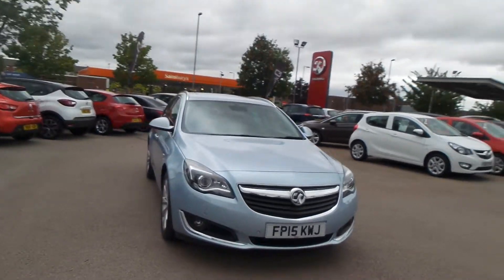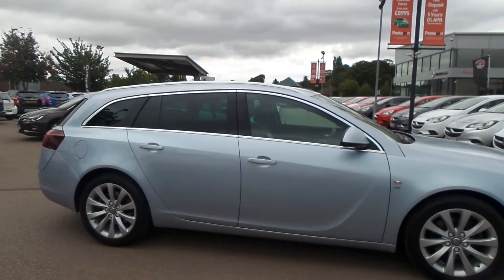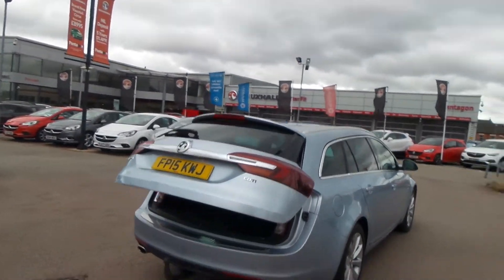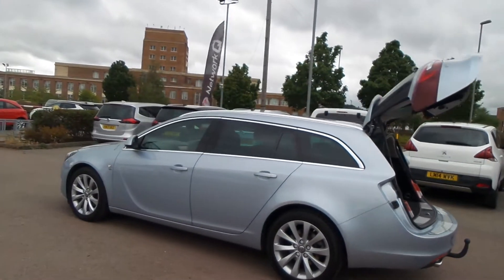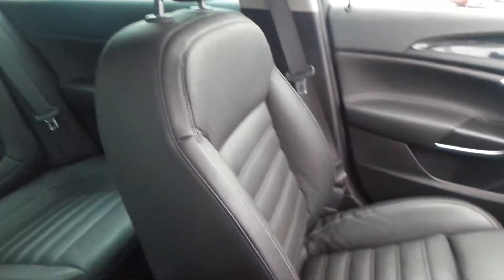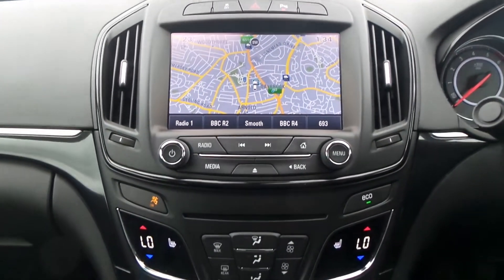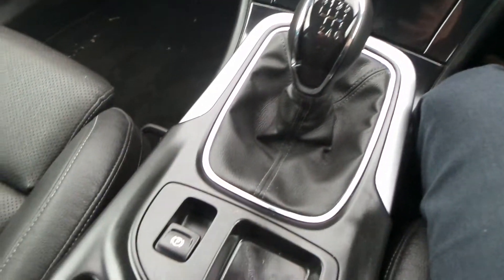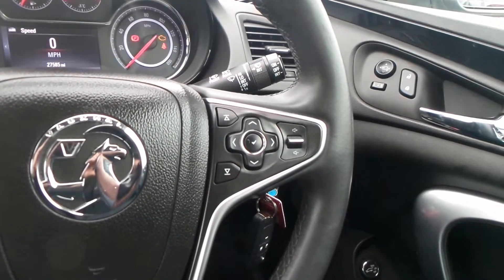FP15KWJ Vauxhall Insignia Sports Tourer Elite Nav 2.0 CDTi